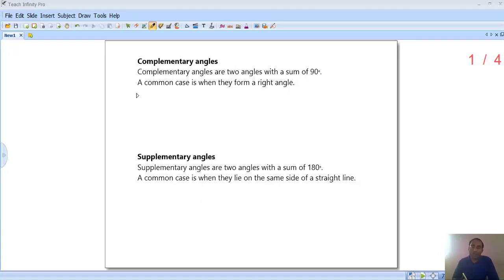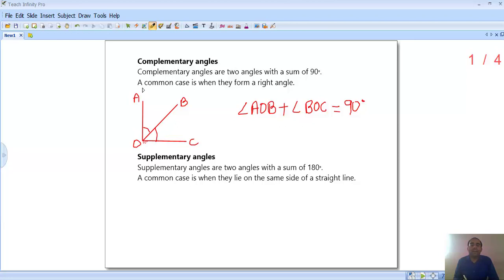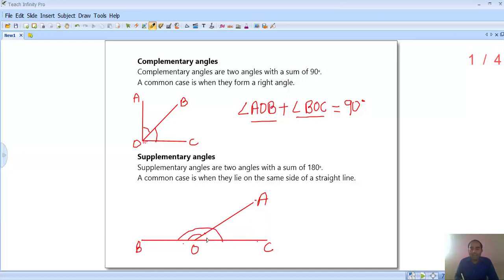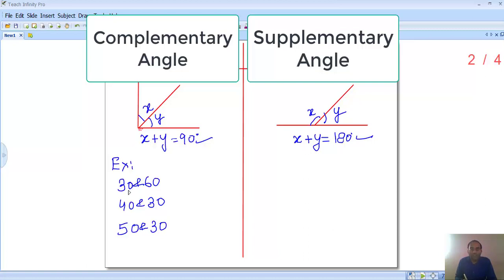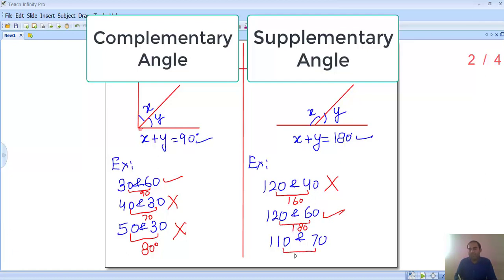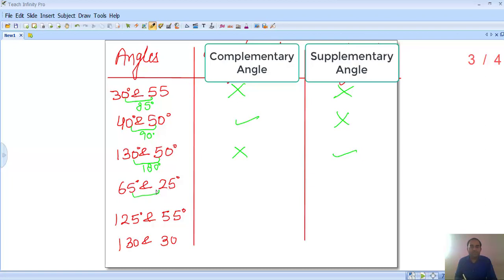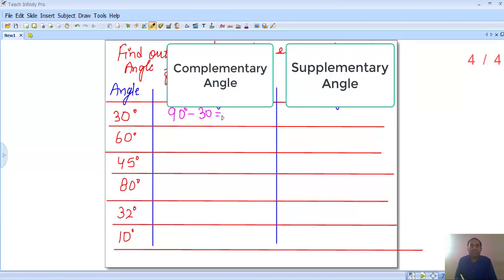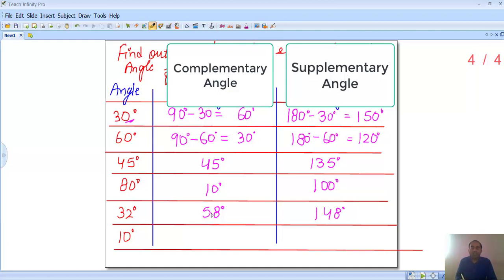Angle (Part -7) Complementary and Supplementary Angles